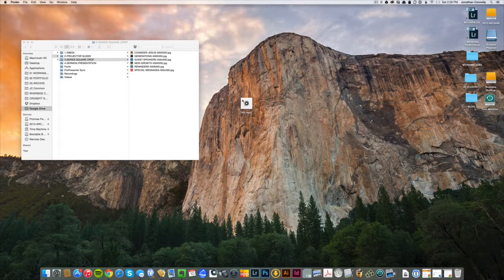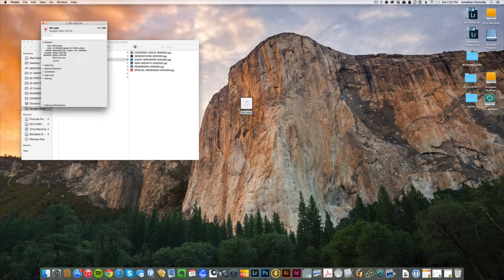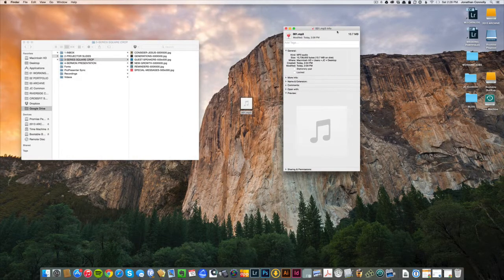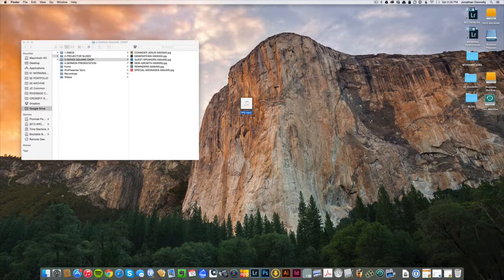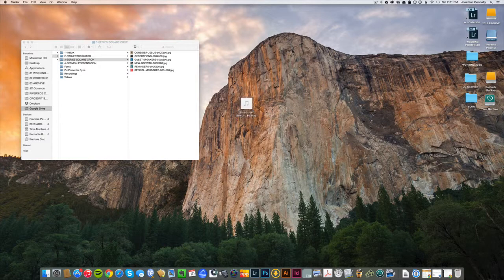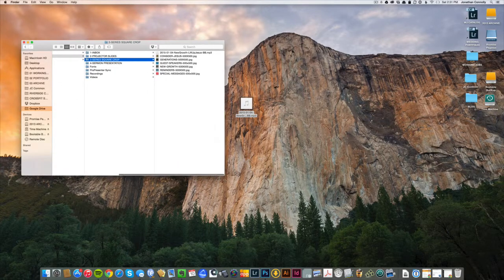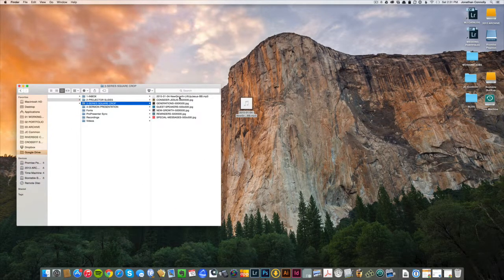Renaming MP3 Files and Prepping for Wordpress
In this tutorial screencast you will learn how to rename your sermon mp3 files for organizing a database within wordpress.